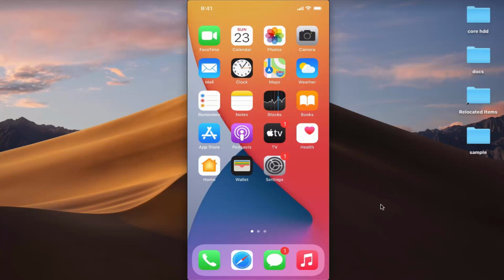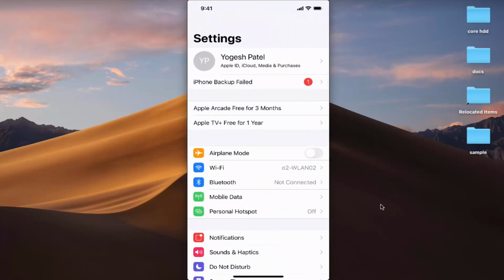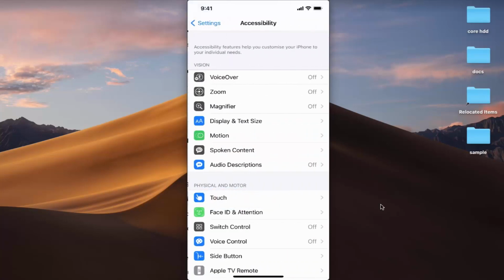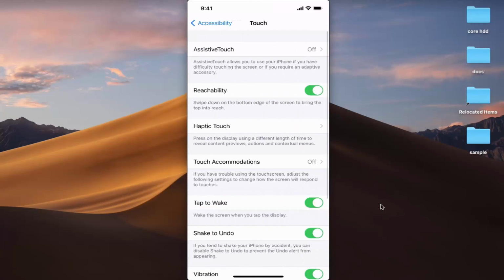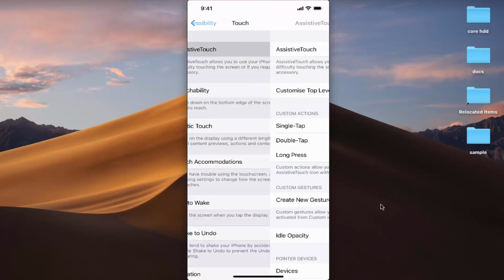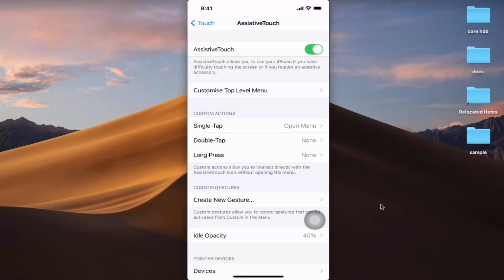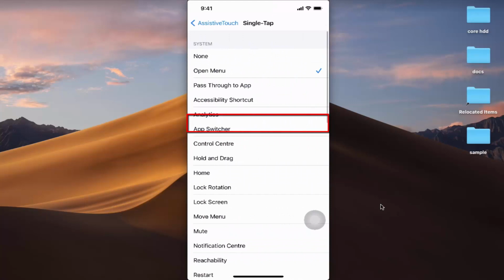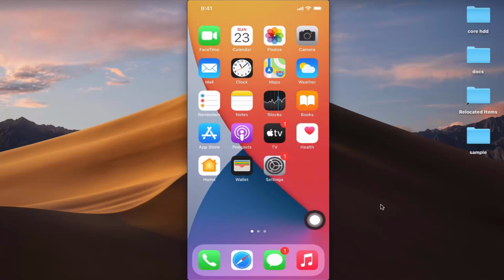How to turn on Assistive Touch on iPhone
In this video we will see How to Quickly Enable or Disable AssistiveTouch on iPhone, iPad, or iPod touch. So let us see How to Activate and Turn iOS AssistiveTouch On/Off.